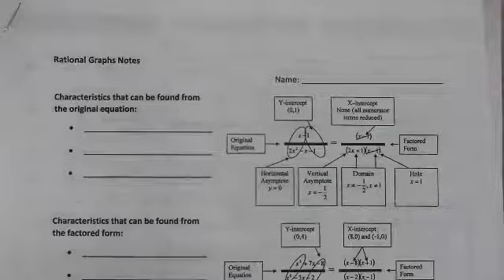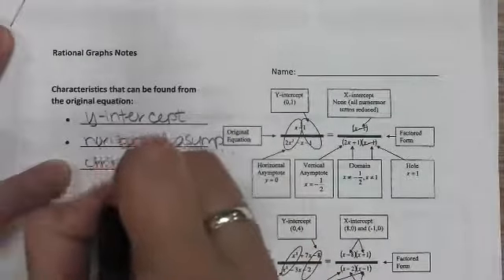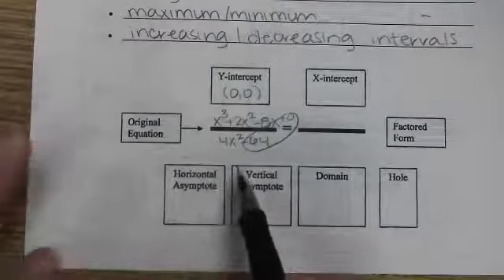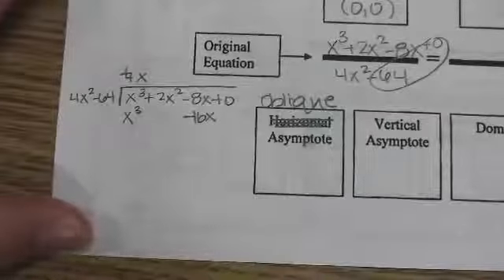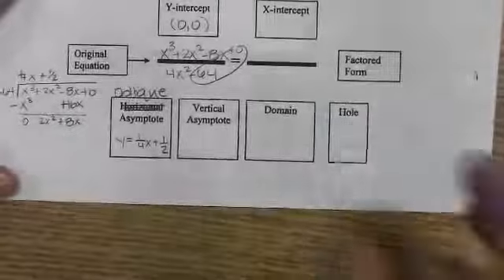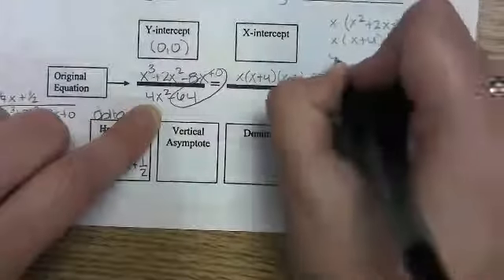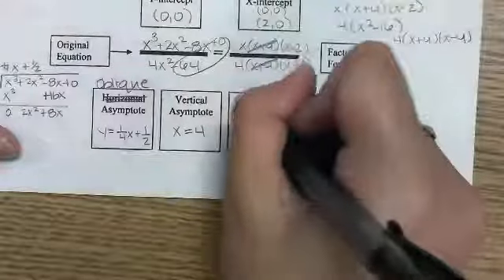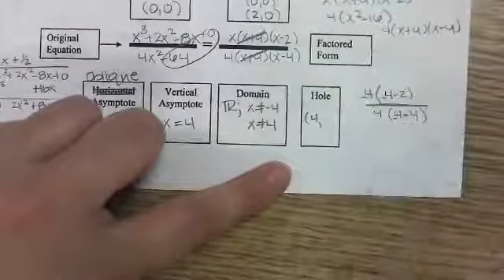Characteristics of Rational Graphs by Hand